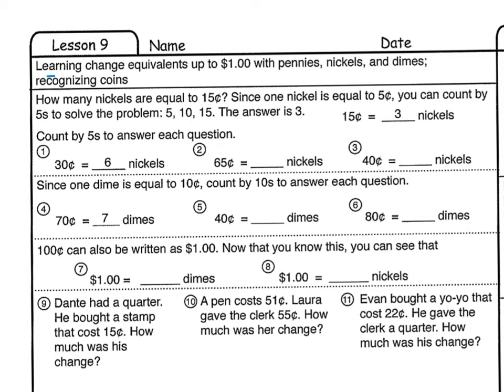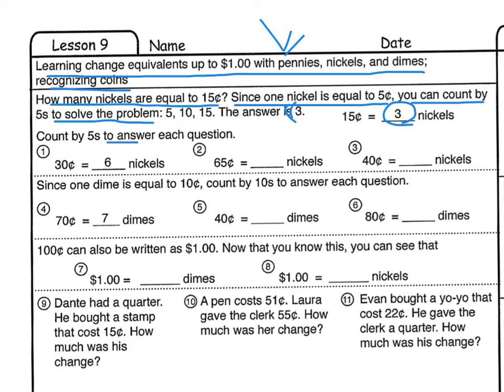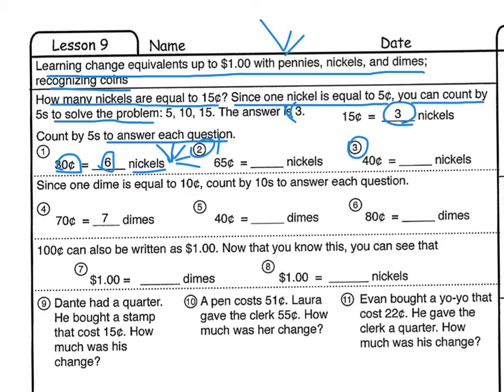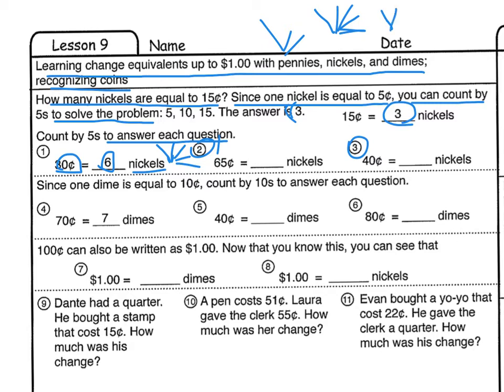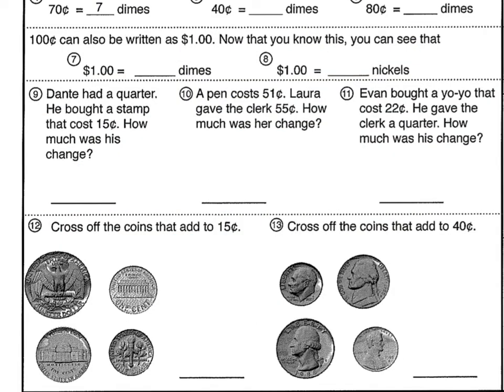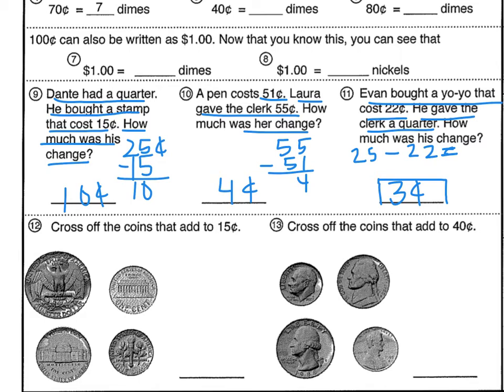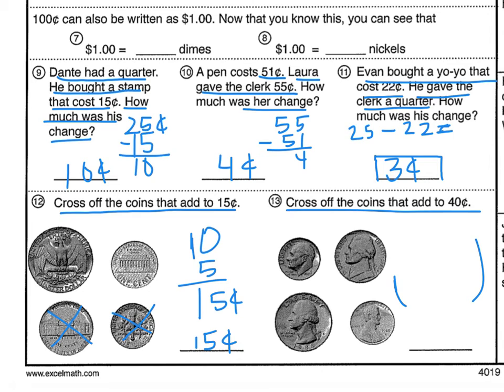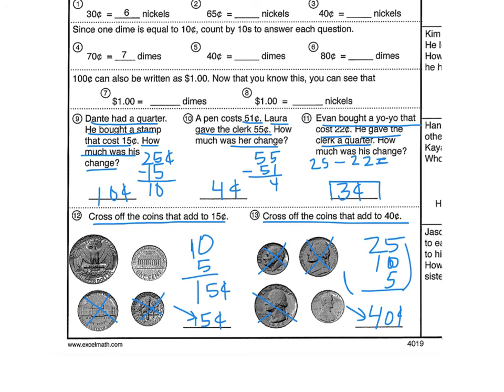Excel Math 4.9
Mr. Bedley teaches 4th grade Excel math lesson 9 on money and coins.
FREE MATERIALS!